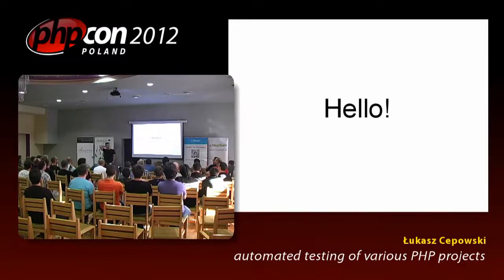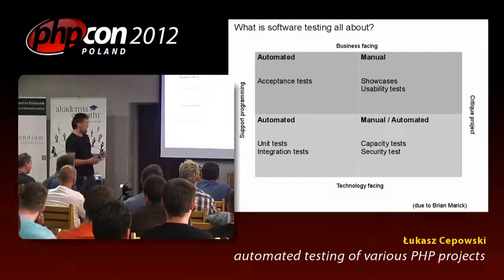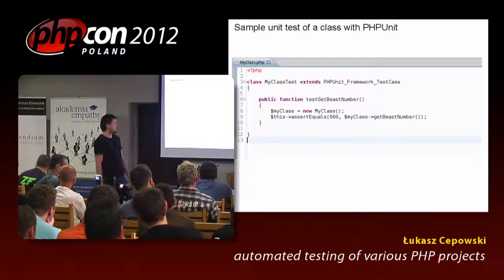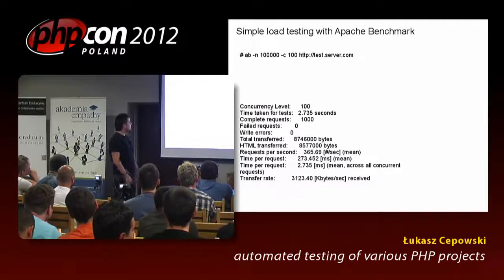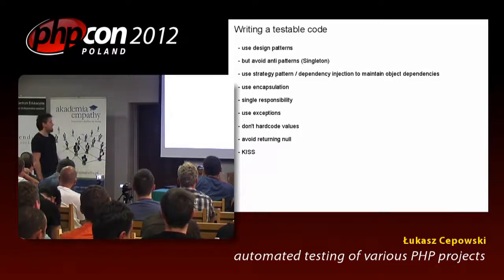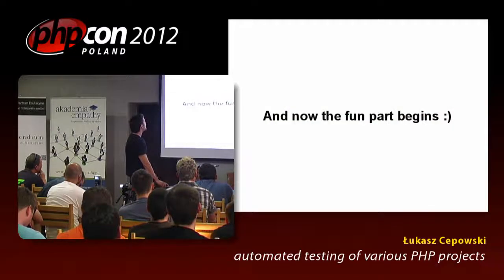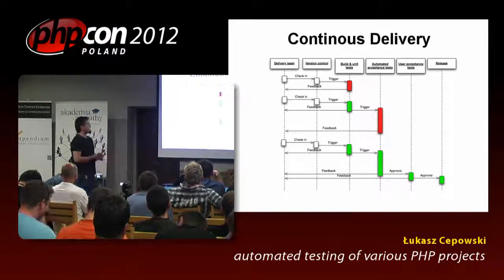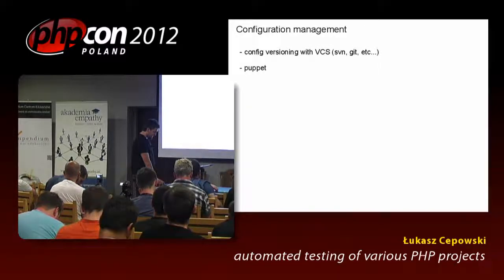Lukasz Cepowski: Automated testing of various PHP projects.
Fixing bugs again? Imagine a world where you don't spend most of the time fighting critical bugs again and again after every release. This presentation will show you how to setup and manage an automated environment for testing various types of php projects, how to test, integrate and measure a quality of your software. Let's try the continous integration in our professional work.